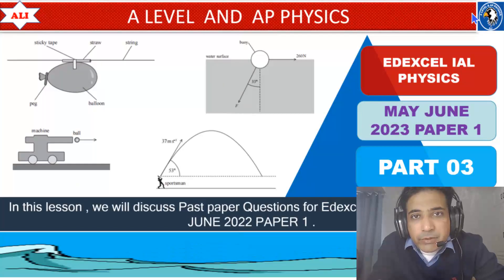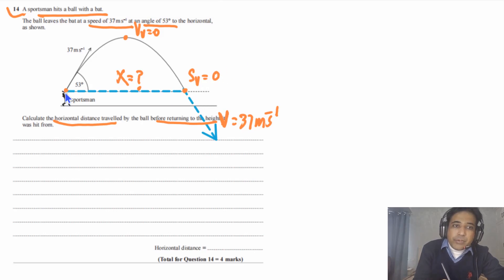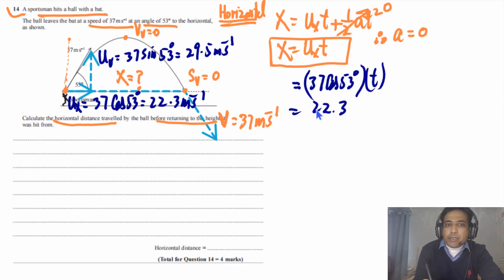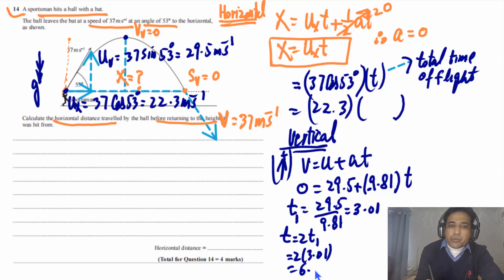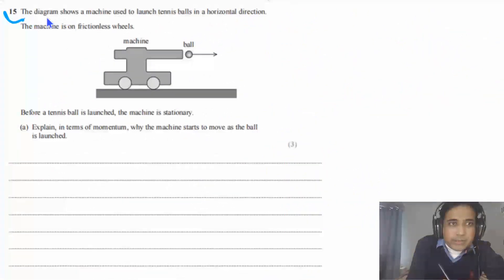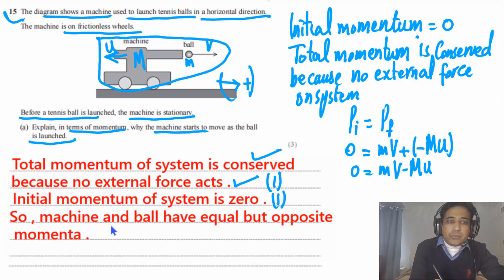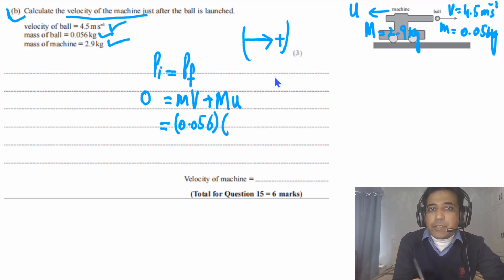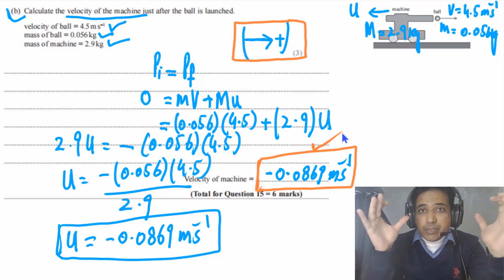EDEXCEL IAL PHYSICS UNIT 1-MAY JUNE 2023 Paper 1 -Mechanics and Materials - Part 03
EDEXCEL IAL PHYSICS UNIT 1-MAY JUNE 2023 Paper 1 -Mechanics and Materials - Part 03 (Q14-15)